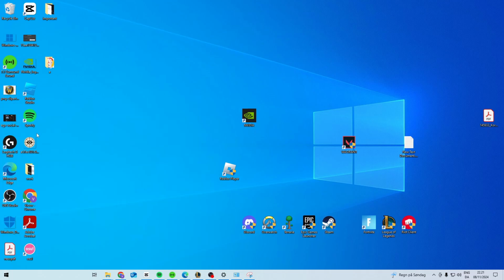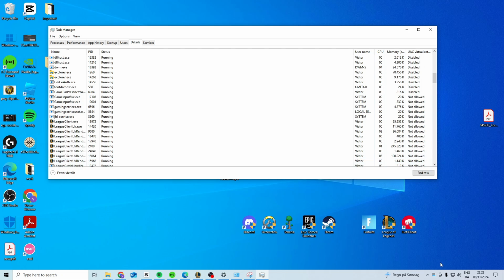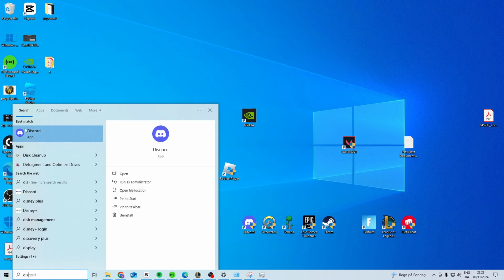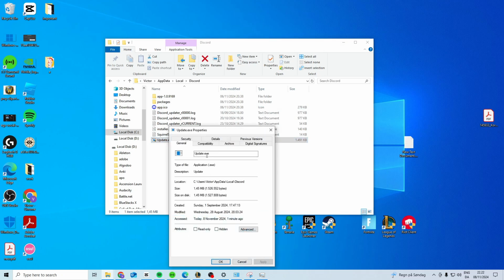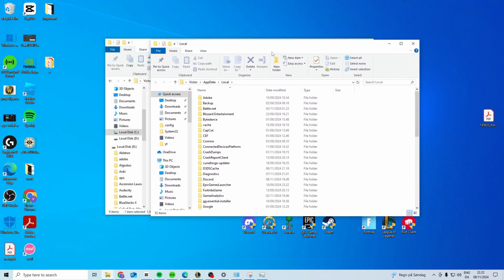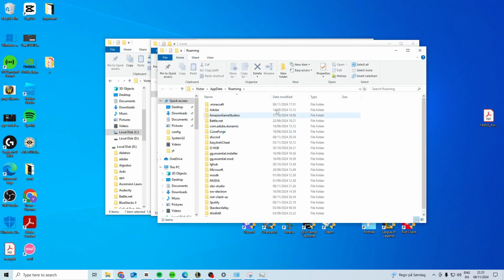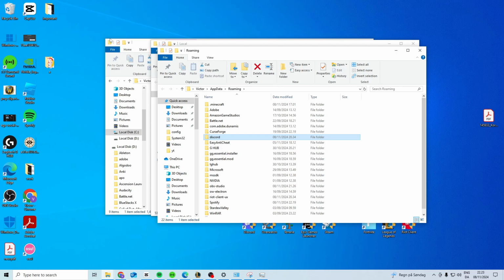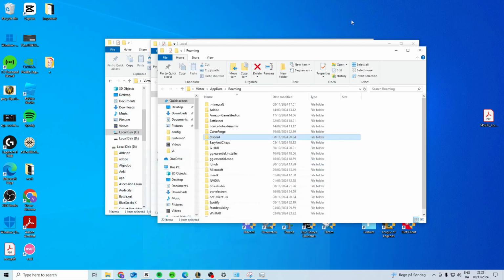How To Fix Discord A JavaScript Error Occurred In The Main Process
In this video I'll show you how to easy and fast fix discord error message A JavaScript error. The method is very simple and clearly described in the video. Follow all of the steps & see how to solve discord javascript error message and fix discord Uncaught Exception: error message